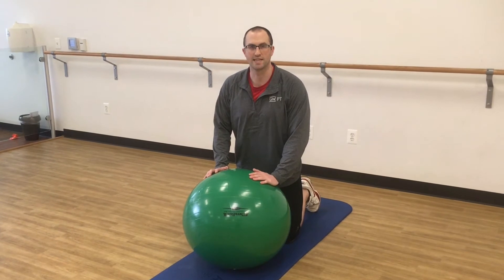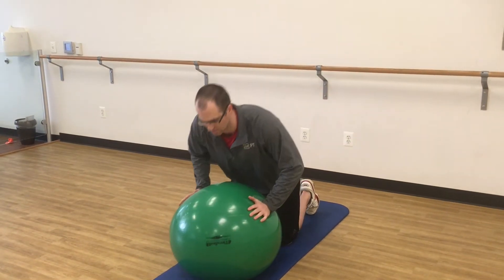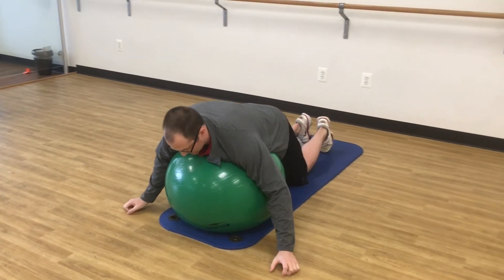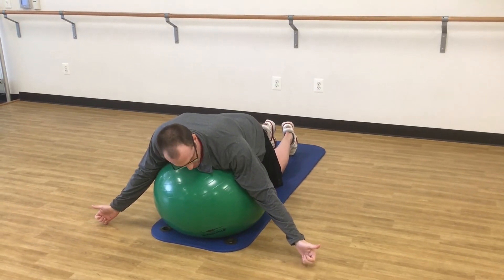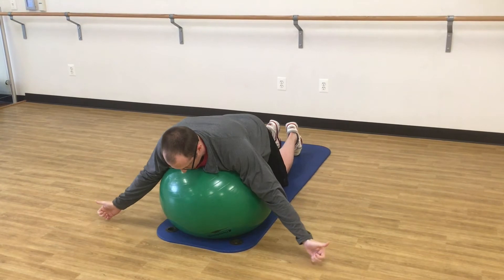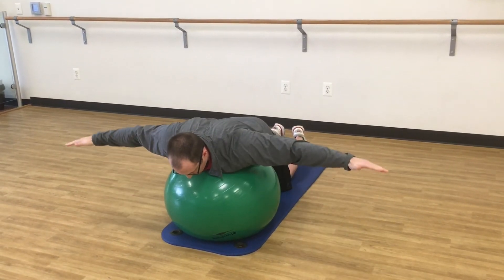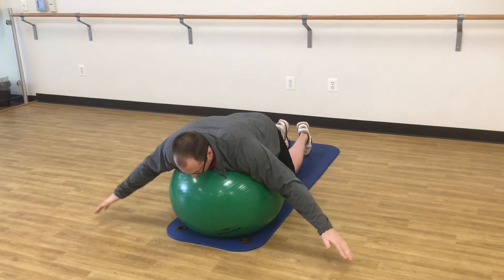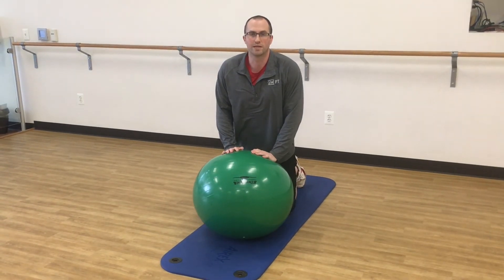Prone Over Ball T Arm Lifts